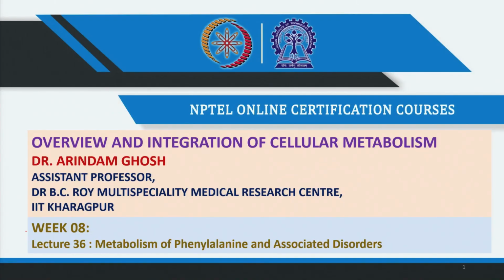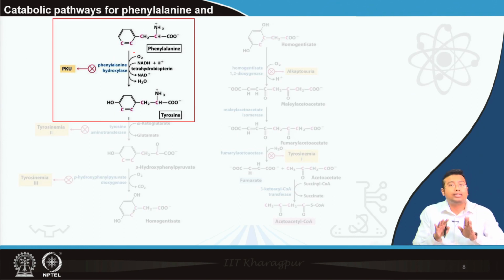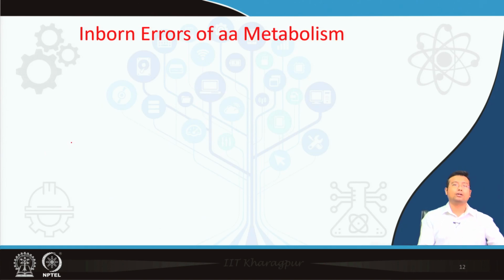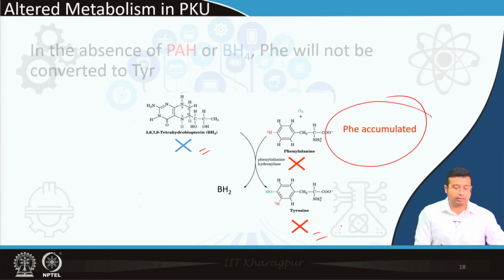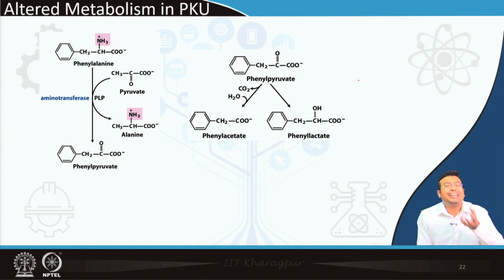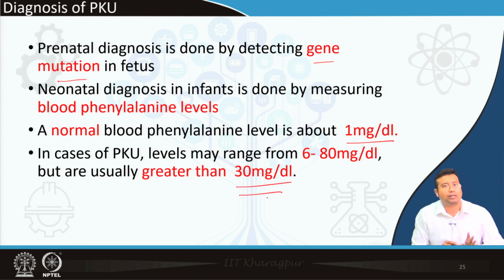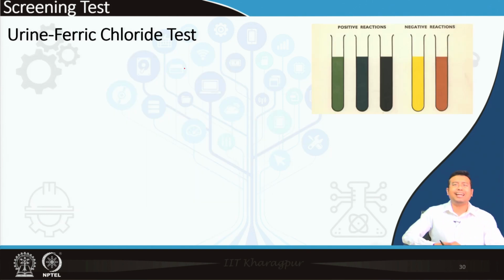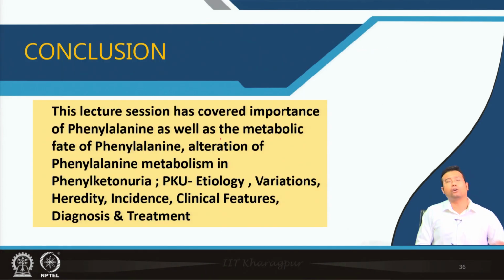Lecture 36: Metabolism of Phenylalanine and Associated Disorders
Concepts Covered: Phenylalanine and its Metabolism
Phenylketonuria - Etiology , Variations, Heredity, Incidence, Clinical Features, Diagnosis & Treatment